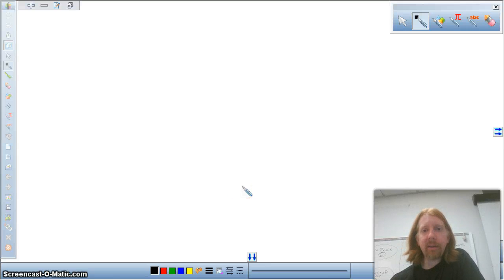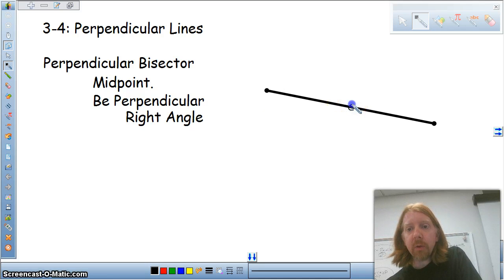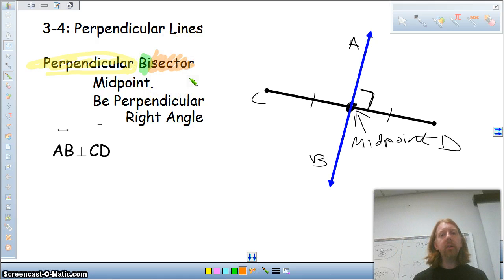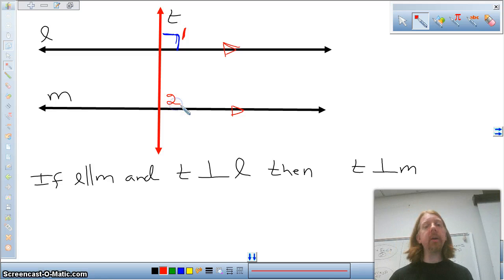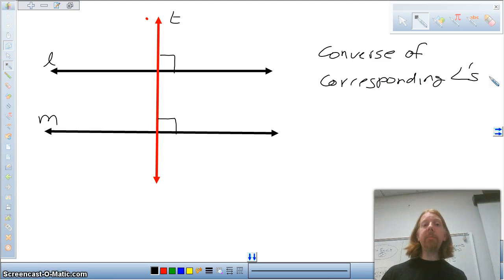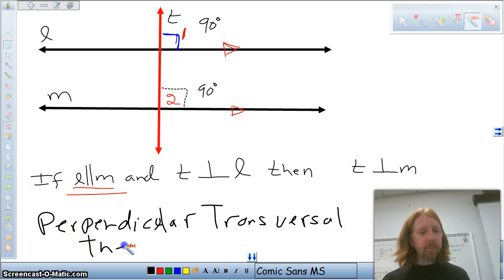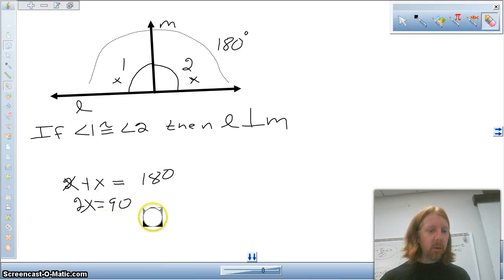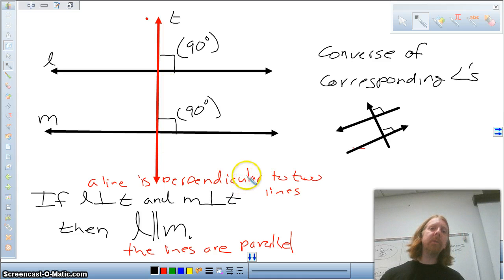Geo 3-4 Perpendicular Lines Theorems